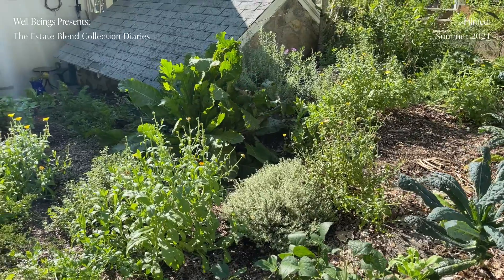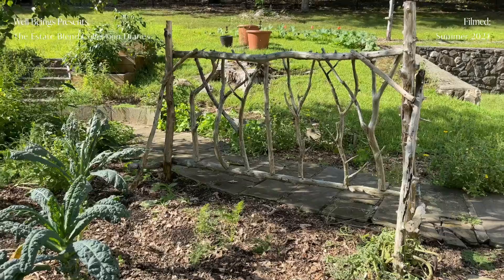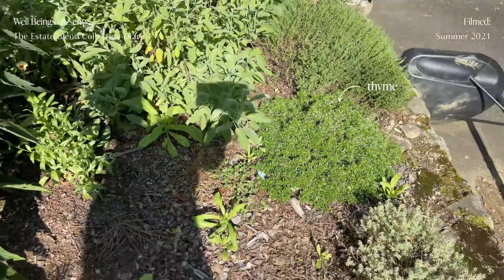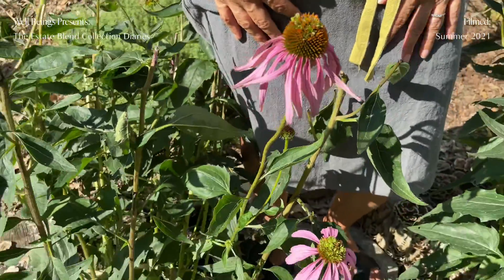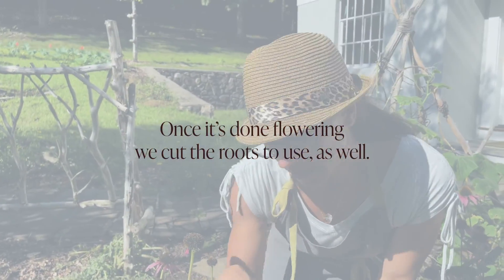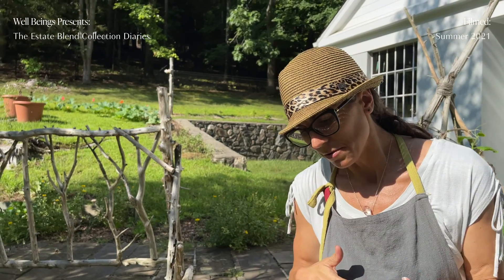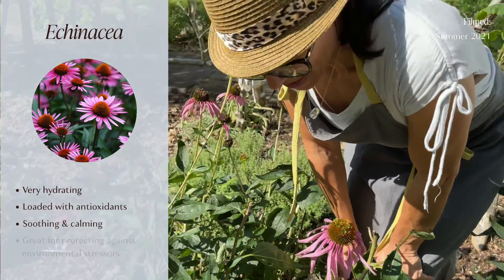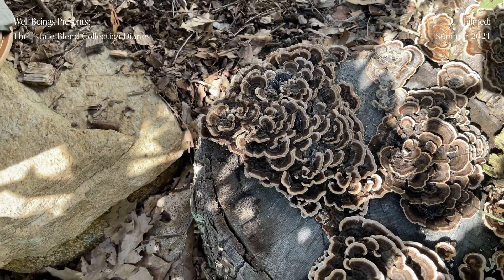Estate Blend Collection: Echinacea | Well Beings by Annmarie Skin Care